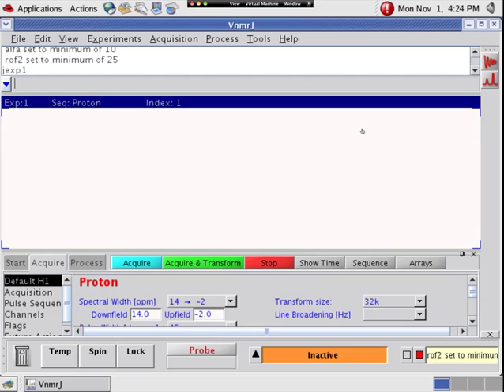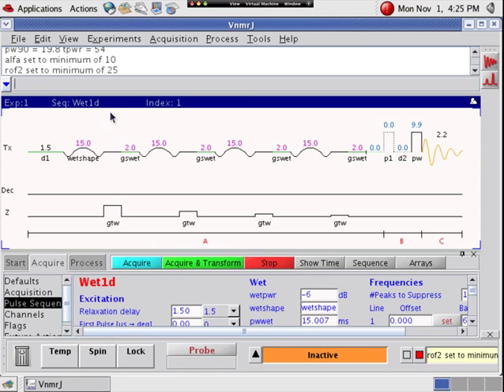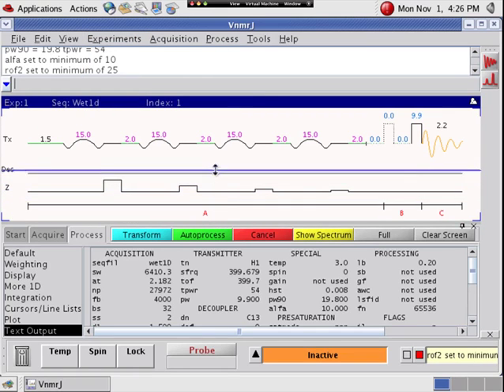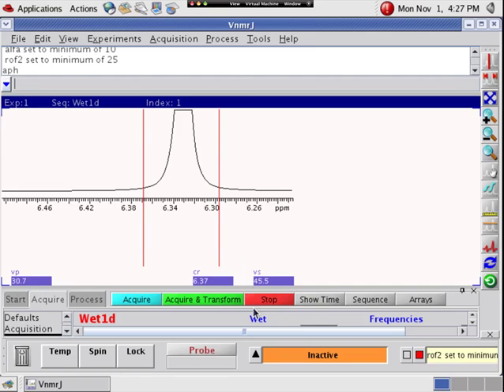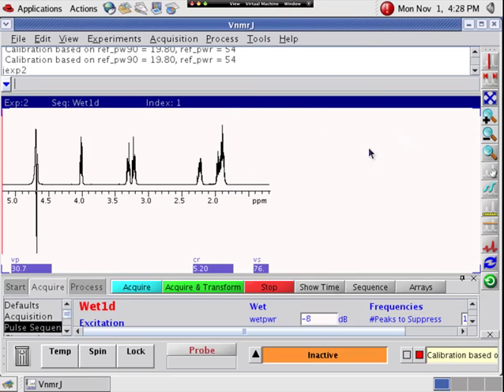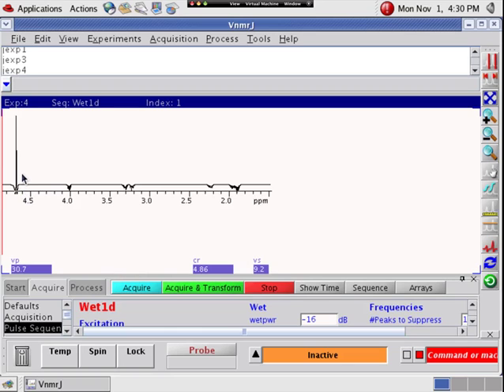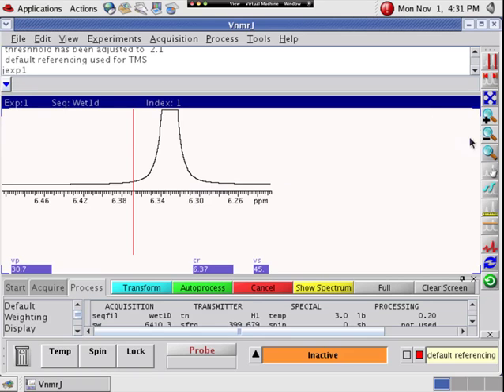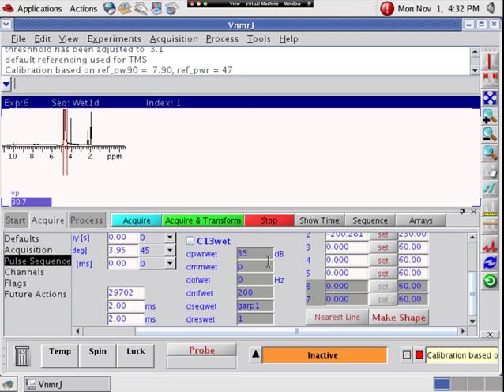Solvent Suppression with a WET1D pulse on a Varian 500 MHz Spectrometer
Here is how to set up a basic solvent suppression technique on a Varian 500 MHz Spectrometer.  It was performed at the MRRC at Arizona State University, nmr.asu.edu.